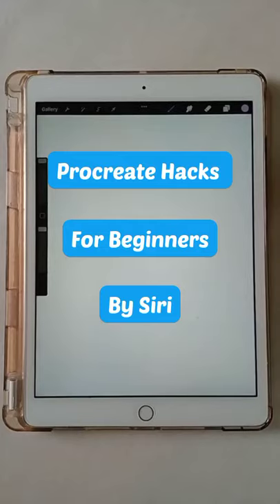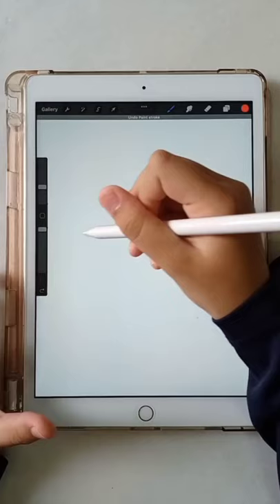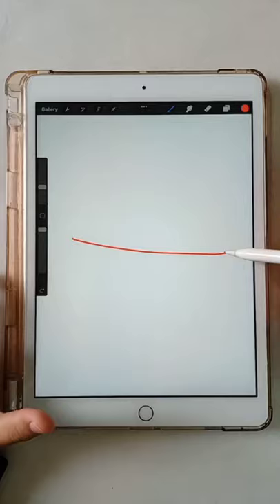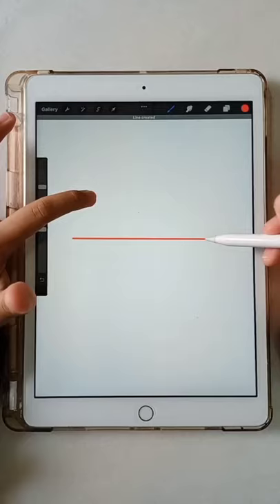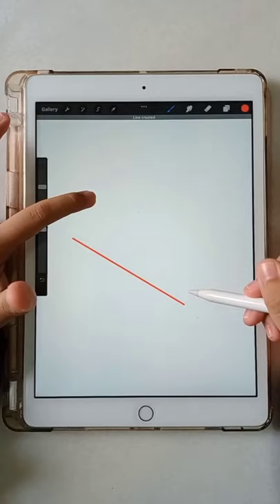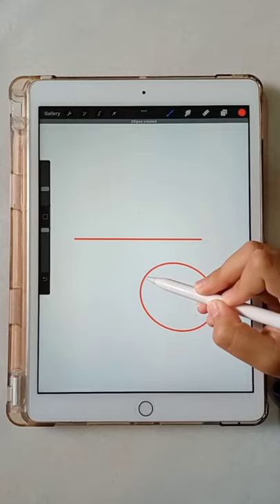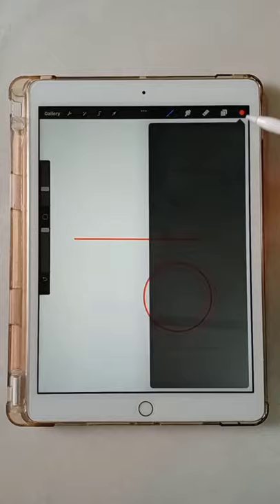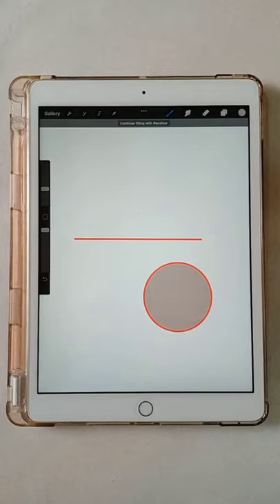Procreate Hacks for beginners | Procreate Tips